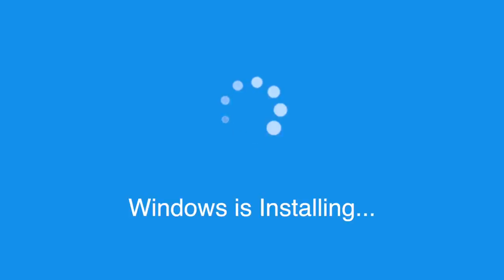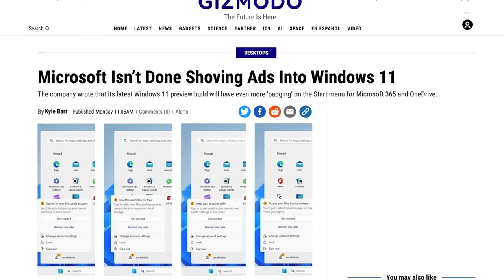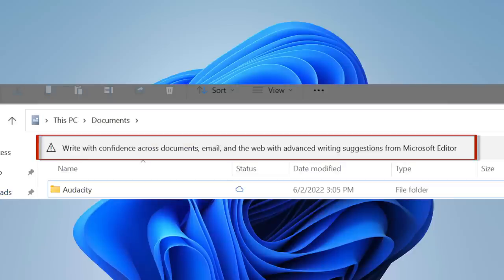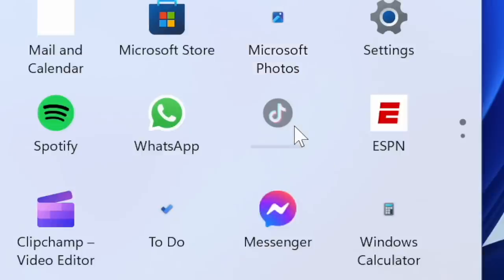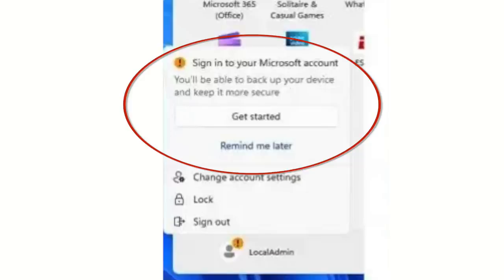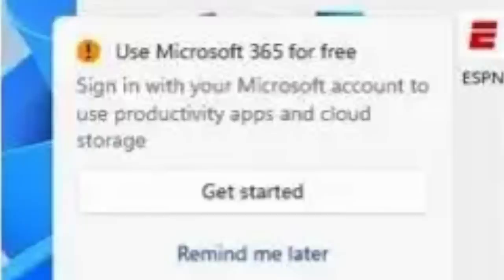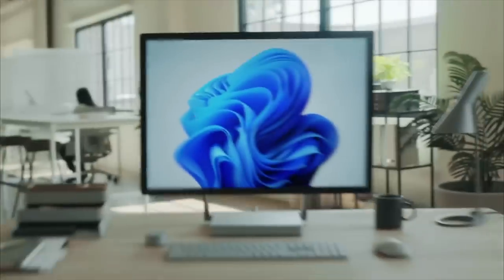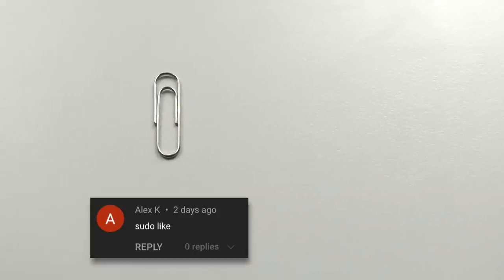Apple Reacts to Ads in Windows 11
The next Windows 11 Update comes with an amazing new feature… advertisements!!